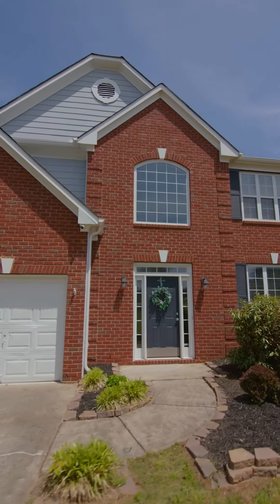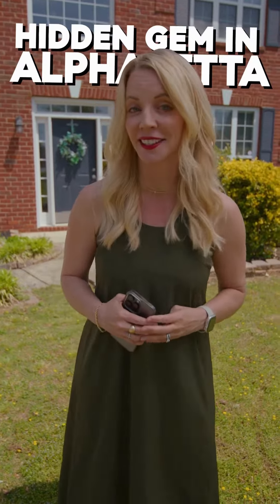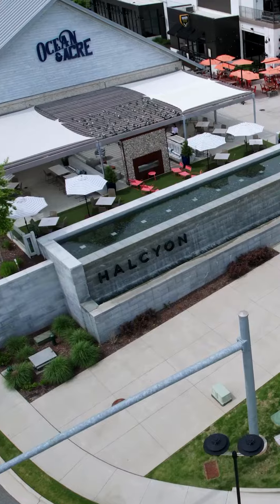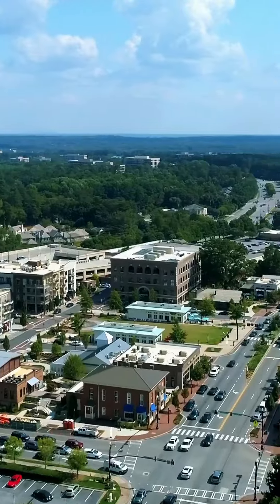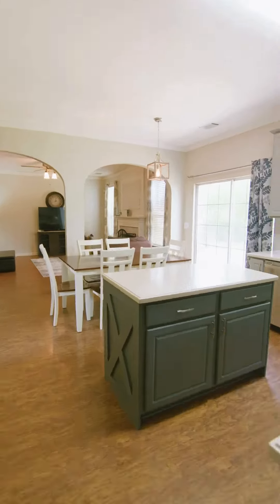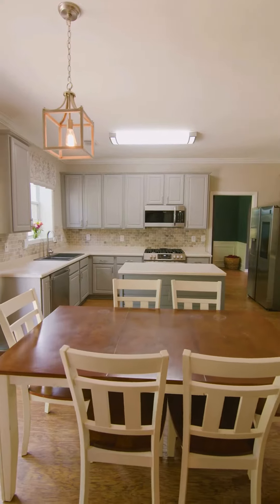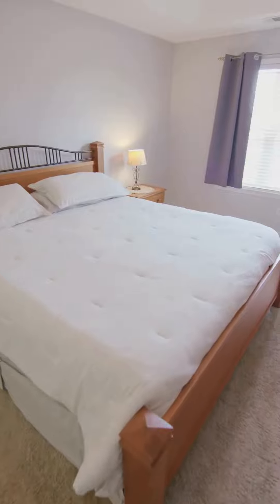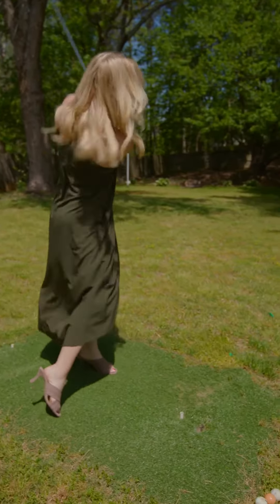Move-In Ready Home With a BEAUTIFUL Backyard - 1170 Overland Crossing, Alpharetta Georgia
Welcome to your dream home in the charming enclave of Alpharetta, where luxury meets practical living, all within the advantageous tax district of Forsyth County.

This move-in-ready gem is perfectly located a short distance from the vibrant Halcyon shopping and dining complex and the prestigious Denmark High School, offering the ultimate in location convenience.

Nestled in the sought-after Chadbourne community, known for its excellent swim and tennis facilities, this home is a haven of suburban tranquility and community spirit.

The residence boasts a beautifully maintained, thoughtfully designed floor plan with four spacious bedrooms and 2.5 bathrooms, providing plenty of room for family living and guest accommodation.

As you enter, the main level welcomes you with a bright and airy living room and an elegant dining room, perfect for hosting dinner parties and holiday gatherings.

The kitchen is a chef's delight, equipped with modern stainless steel appliances and ample counter space, flowing seamlessly into a beautiful family room centered around a warm fireplace.

Step outside to the expansive private porch, ideal for enjoying peaceful mornings or entertaining. It overlooks a vast, flat yard, fully fenced and beautifully landscaped to ensure privacy and ample space for a potential pool or backyard sports.

Upstairs, the primary suite offers a retreat-like atmosphere with a spa-like ensuite featuring a new tiled shower, luxurious tub, and dual sinks. The large closet and three additional well-appointed bedrooms, along with a full bathroom, complete this family-friendly upper level.

Practical features include updated major systems and a roof within the last decade, ensuring this home is ready to provide comfort and peace of mind for many years to come. Experience sophistication and serene living in the heart of Alpharetta. Don't miss the chance to make this exquisite house your new home.

Cole Team Real Estate
Real Broker, LLC.

You might also be interested in our video playlist "Neighborhoods in the Atlanta Suburbs"

We also have great resources to help you if you're considering moving in the near future, such as searching for homes on our new website (updated hourly) or getting an estimate of your home's value